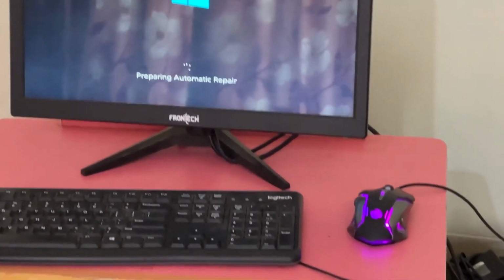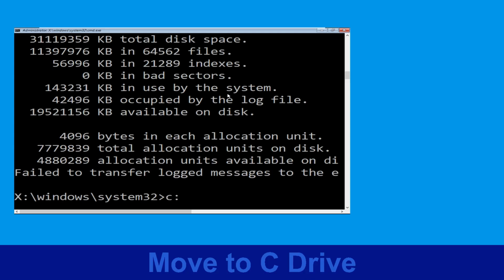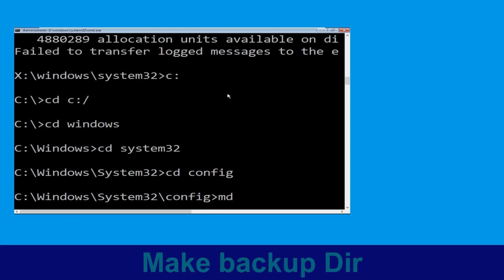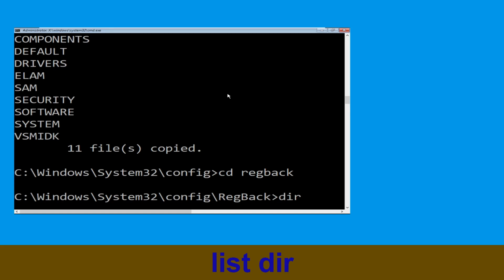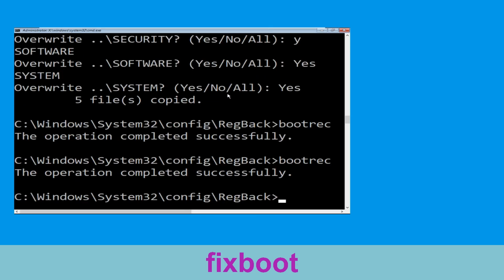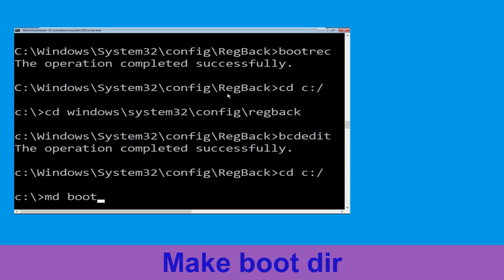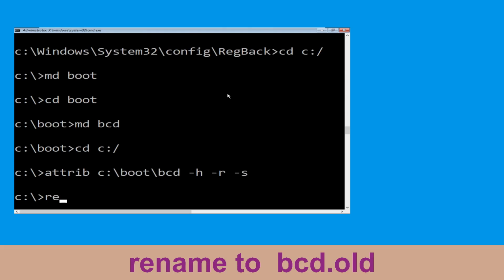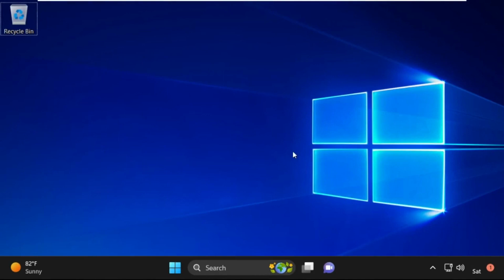How to Fix 0x00000059 Blue Screen Error Code Windows 10